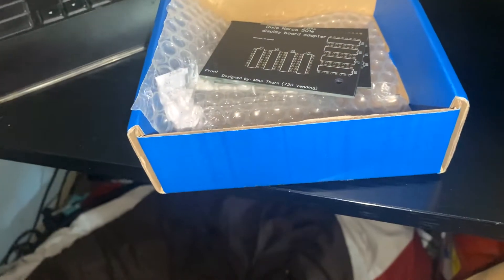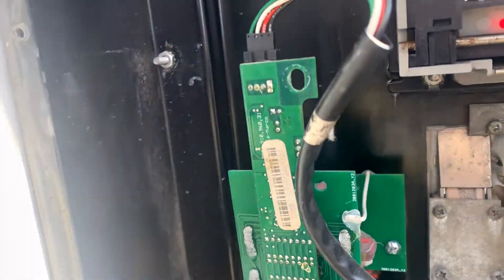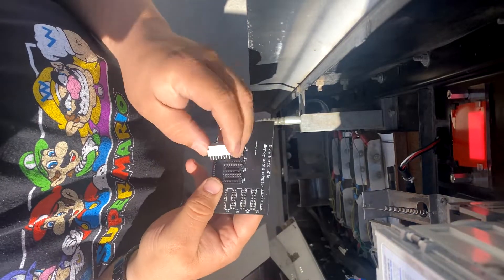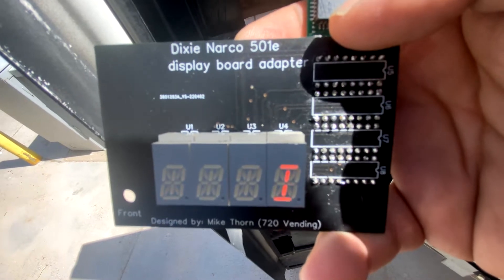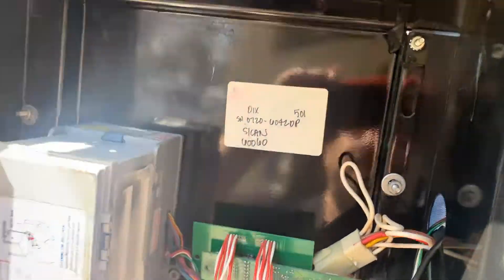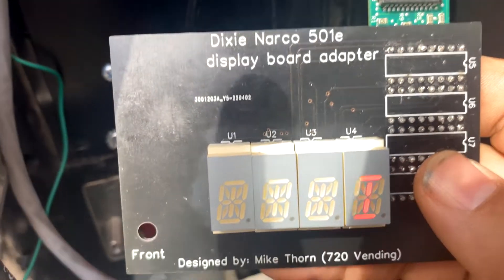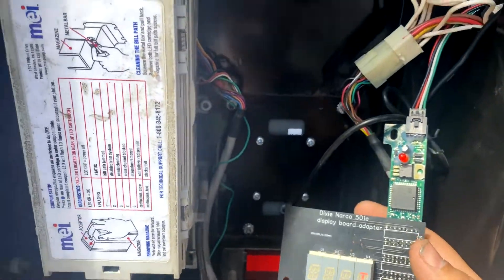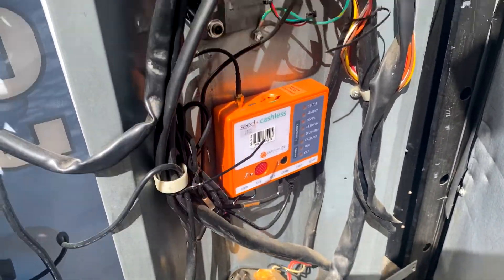DIY Dixie Narco Display Board Adapter for Single Price Conversion